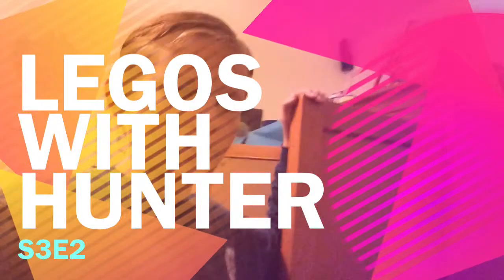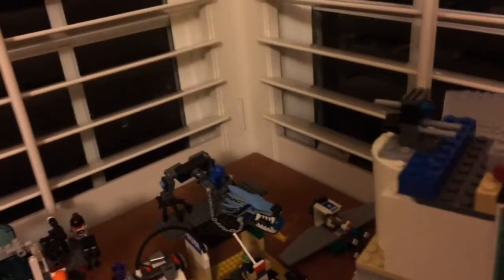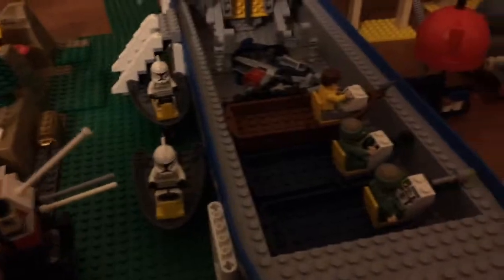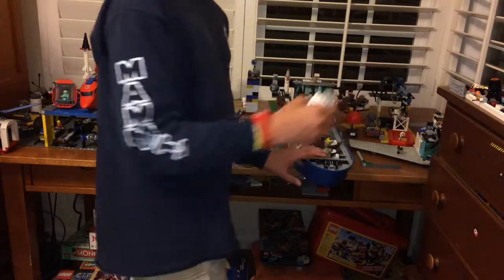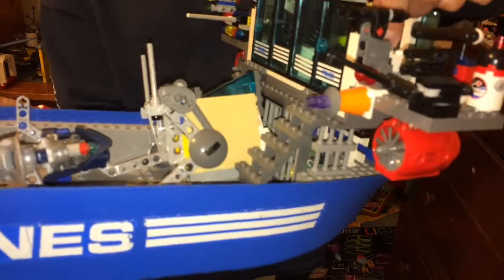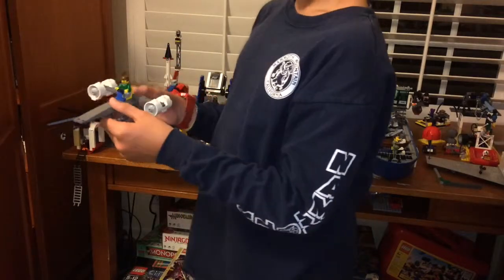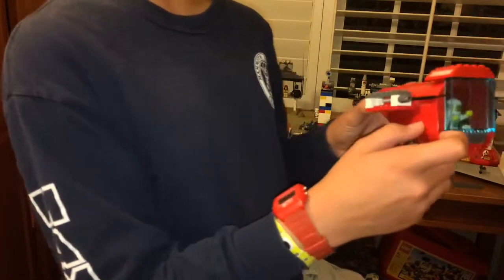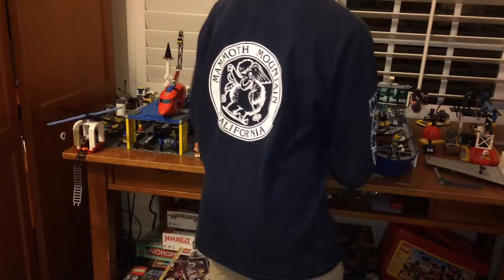Legos With Hunter : : S3E2 : : Ship Tour Part 1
Today we look at some war crafts!

Album : Not Even Once
Songs :
1. Imperrfection
2. 305
3. Witness (feat. Veela)
4. The Long Night
5. Icy
6. Melbourne
7. Cigarettes n Boats
8. Snowfall (feat. Laura Brehm)
9. Ocean Night
10. Closer (feat. Iain Mannix)
11. tetrabyte
12. Tracer
13. Runaway
14. Monster
15. Go Back
16. Tomorrow
17. Mount Olympus
18. Children
19. Diablo
20. Enlightened
21. Cherry Blossoms
22. Imperfection (Instrumental)
23. Witness (Instrumental)
24. Closer (Instrumental)
25. 305 (Extended Mix)
26. Witness (Extended Mix) [feat. Veela]
27. The Long Night (Short Edit)
28. Melbourne (Extended Mix)
29. Snowfall (Extended Mix) [feat. Laura Brehm]
30. Ocean Night (Short Edit)
31. Closer (Extended Mix) [feat. Iain Mannix]
32. Tracer (Extended Mix)
33. Runaway (Extended Mix)
34. Go Back (Short Edit)
Songs not on “Not Even Once” Album :
1. Pink Glitter Unicorn Pooping Rainbows
2. Lights Are Out (Instrumental)